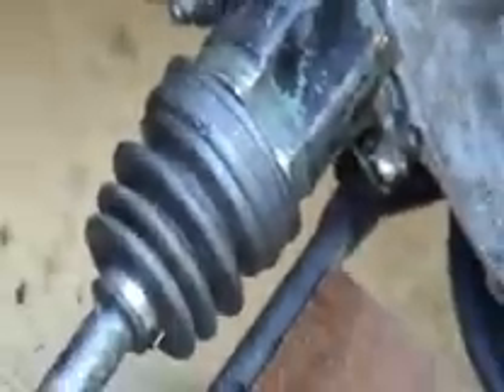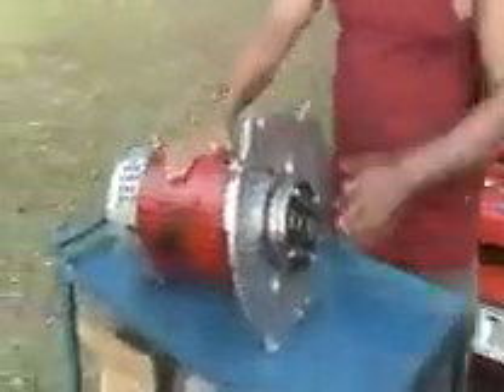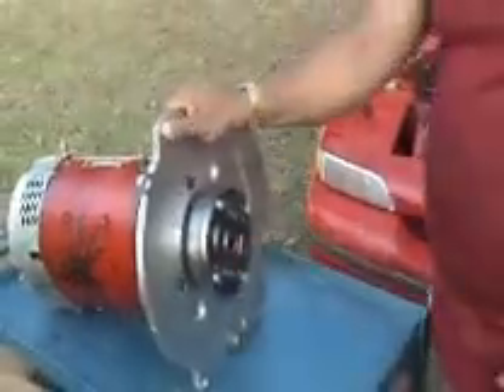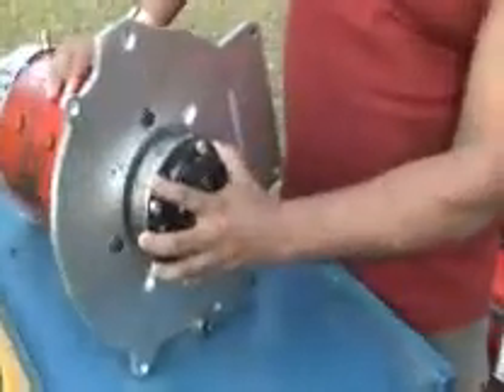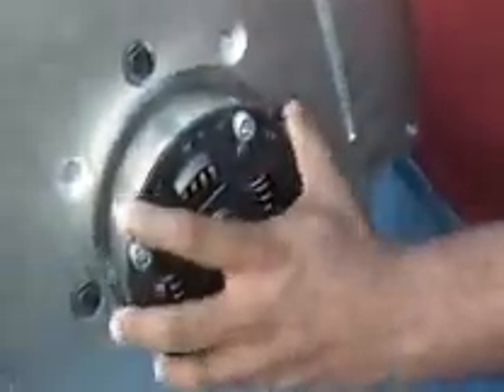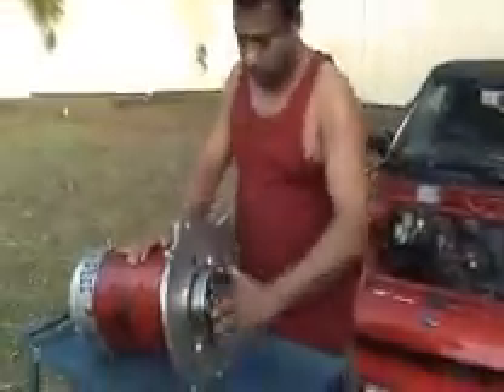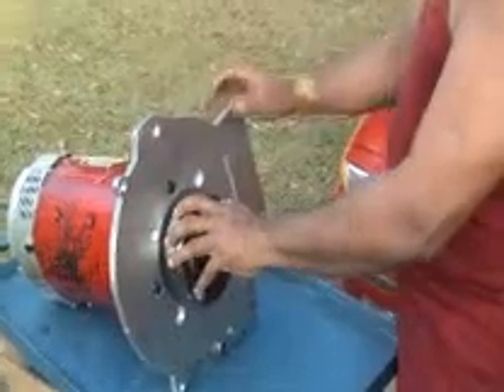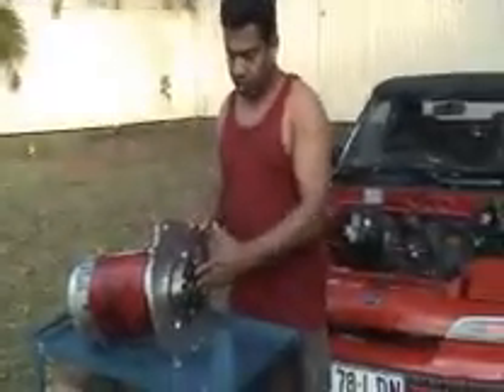Richard's EV 2 - Richard's Electric Car Conversion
We have now removed the ICE and cleaned the bay and are ready to install the motor.